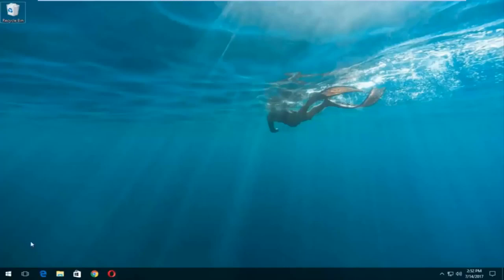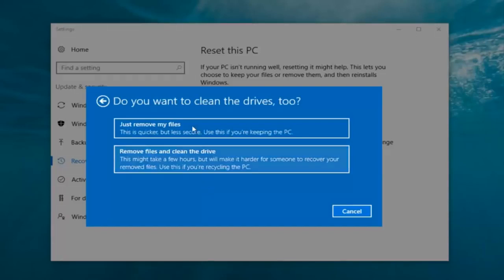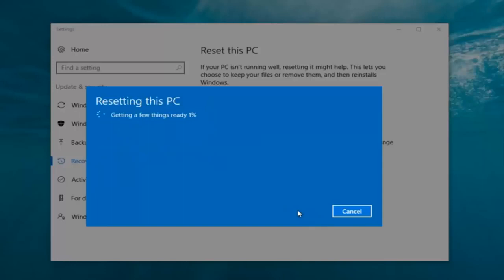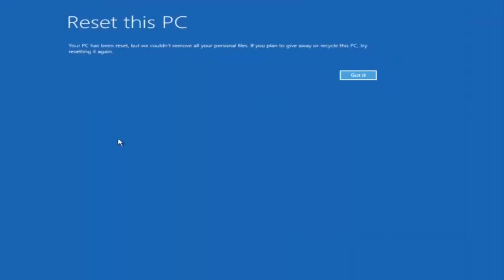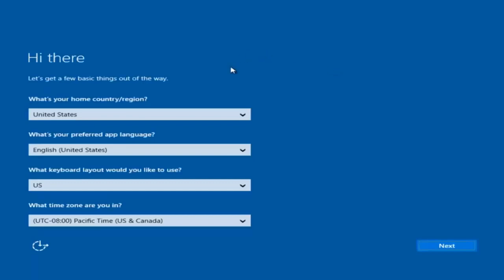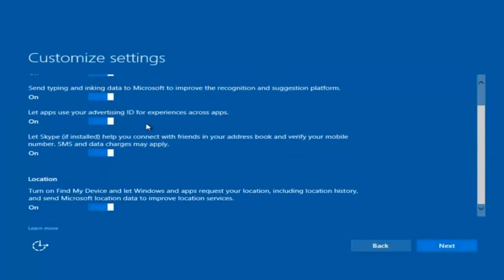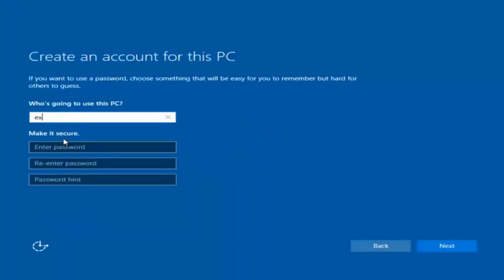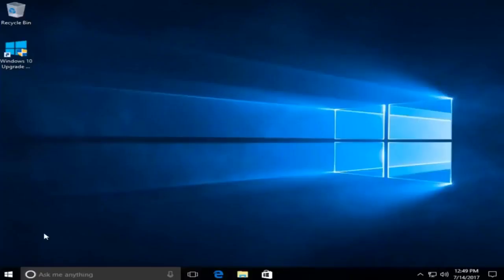Windows 10 - Restoring Your Computer with 'Reset This PC Remove Everything' Option Tutorial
If you're having problems with your PC, you can try to refresh, reset or restore it. This in effect is a clean installation of Windows 10 to your Device, Activation must have happened previously before carrying out 'Reset this PC' and when you reset it will be Activated again.

Refreshing your PC reinstalls Windows, 'Reset this PC' allows you to keep all your files and settings and install Windows fresh or to completely clean the system and install Windows 10 as new, this video explains using the later option to completely reset and refresh your PC and assumes that you have a backup of any personal files, documents, pictures and music before hand, otherwise you would follow this same procedure but choosing to KEEP YOUR FILES.

Issues addressed in this tutorial:
reset this pc no changes were made
reset this pc in windows 10
reset this pc windows 10
reset this pc all drives
reset this pc fully clean the drive
cannot reset this pc windows 10
reset this pc dell
what does reset this pc do
windows 10 reset this pc error
windows 10 reset this pc remove everything